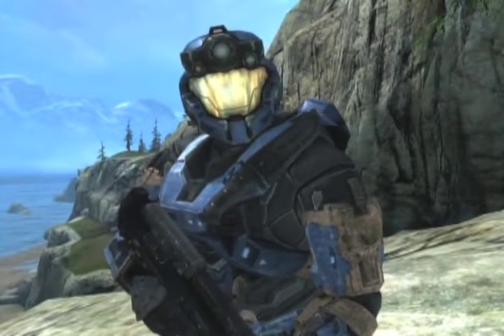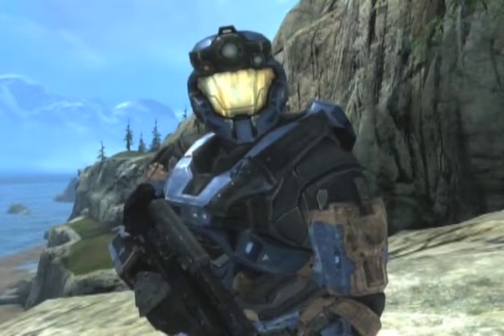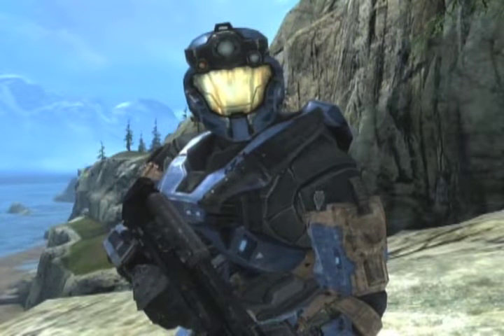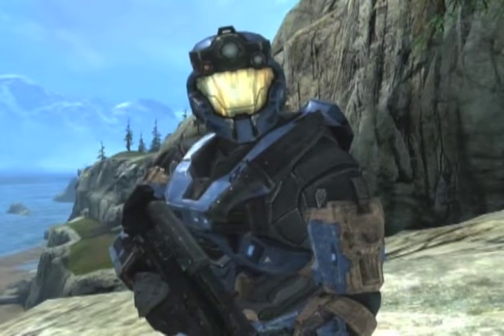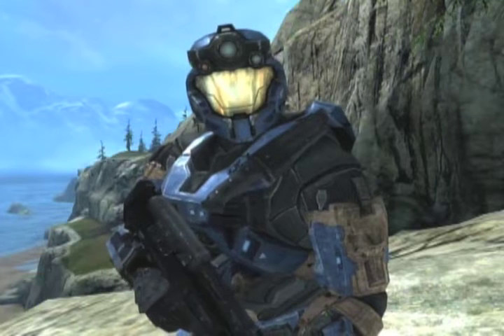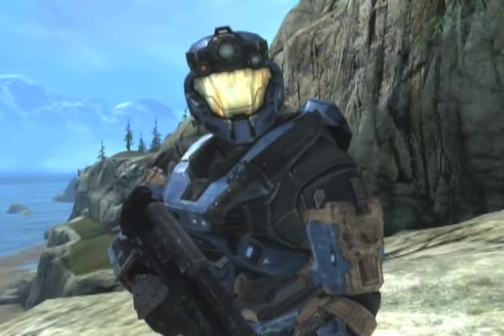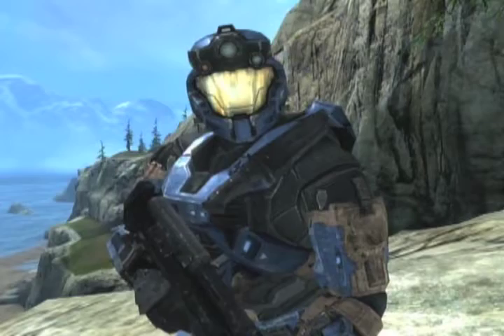TidBits Ep 5: The Brain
If you like this series, spread the word!

TidBit gets scientific and studies up on the brain.